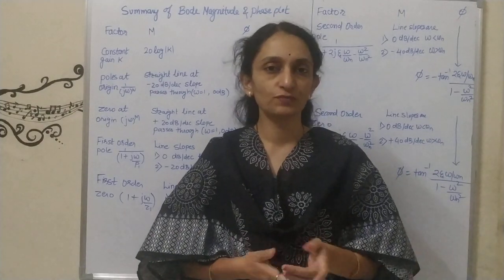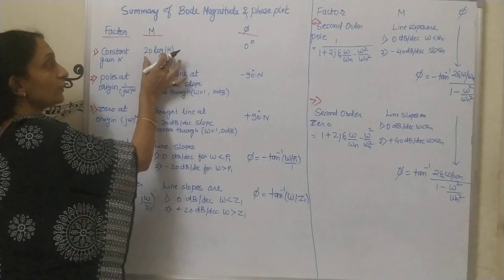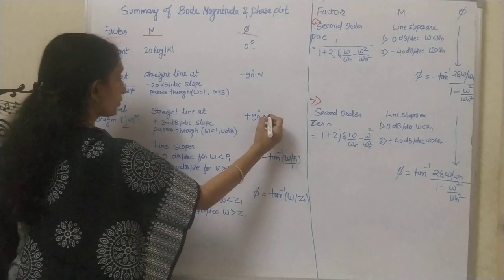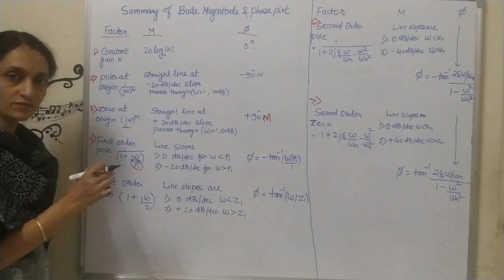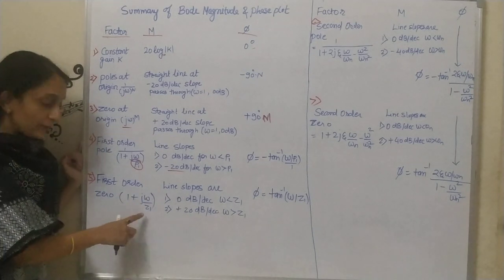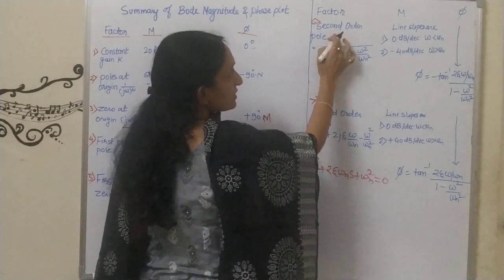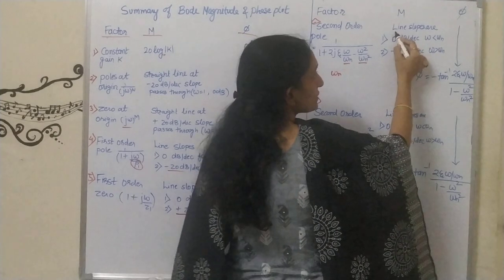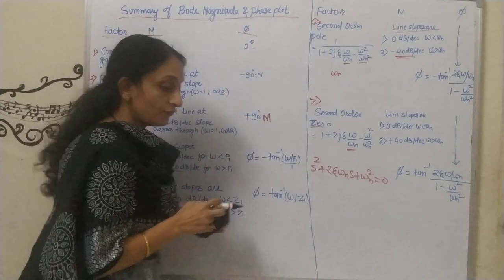Lec 60 CS: Introduction to Factors in the Transfer Function for drawing Bode Plot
All the possible factors present in the Transfer Function are discussed in this Video Lecture.